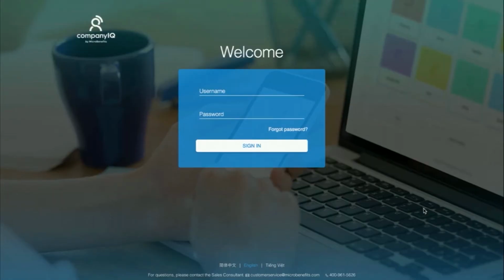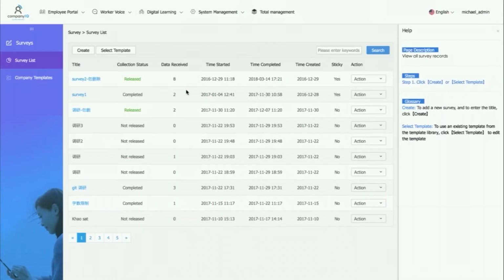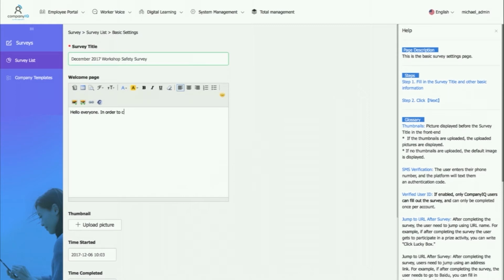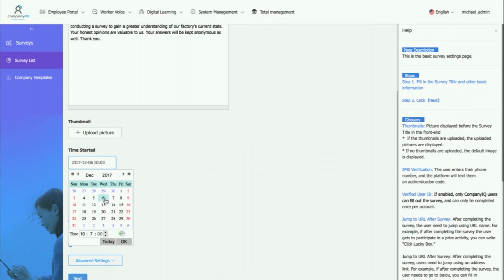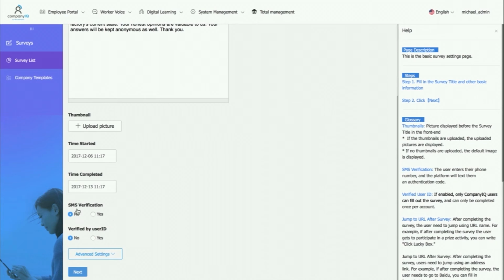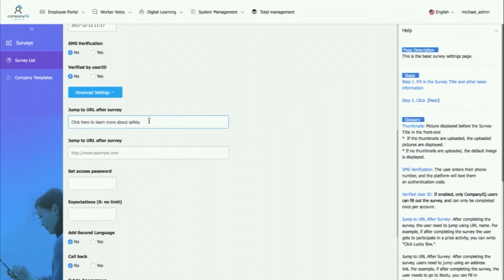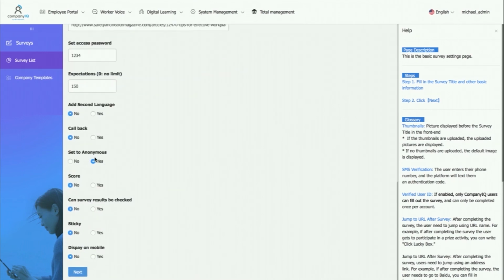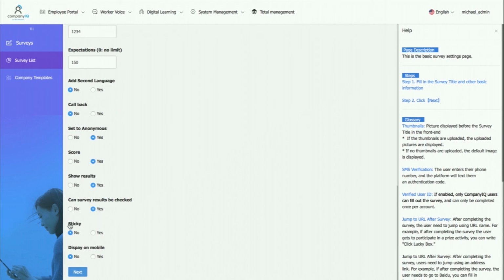Backend Training Part 2